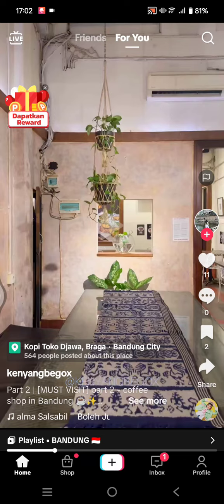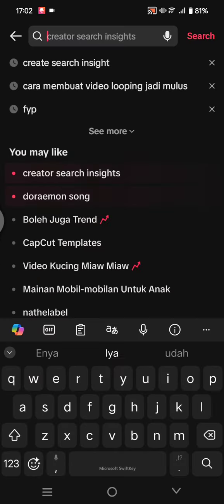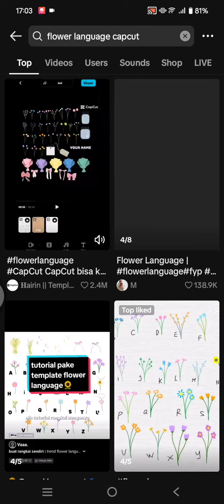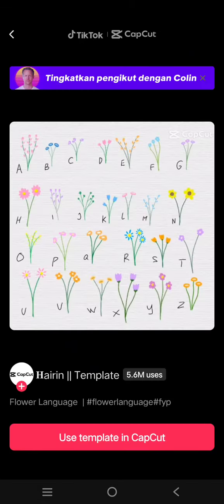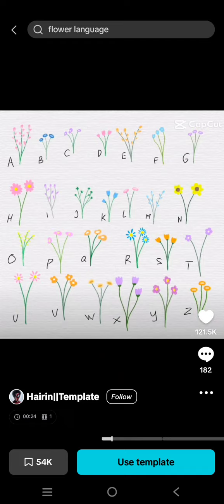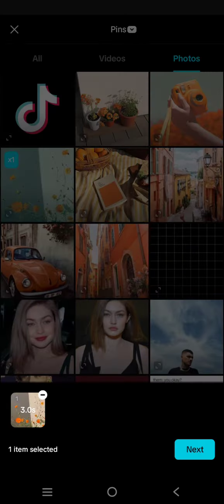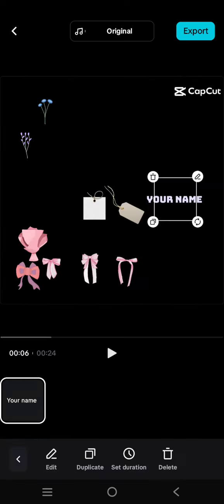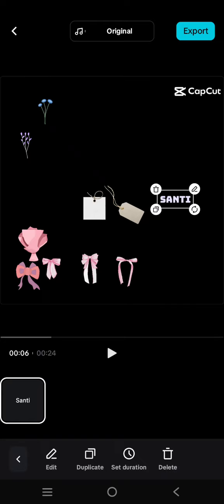⭐ QUICKSTART: Flower language tiktok trend tutorial | flower language capcut template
Learn how to make this Flower Language TikTok trend by watching this tutorial